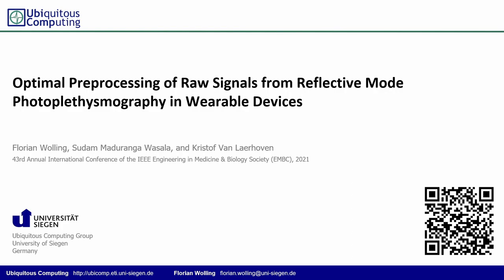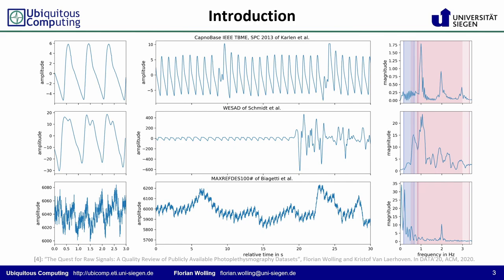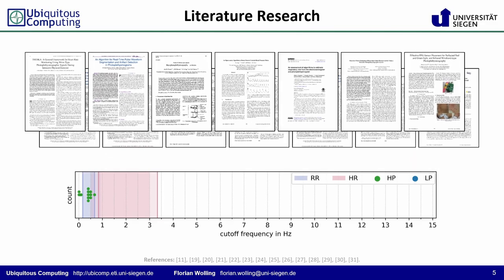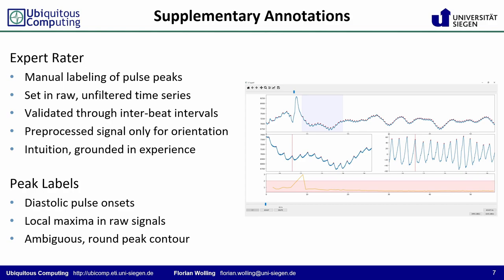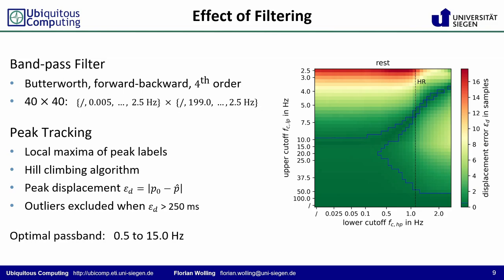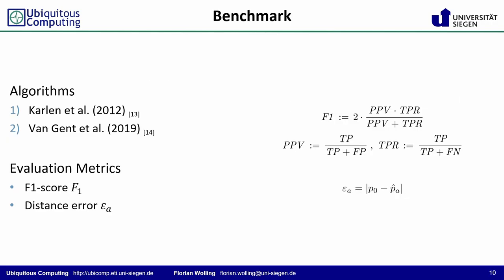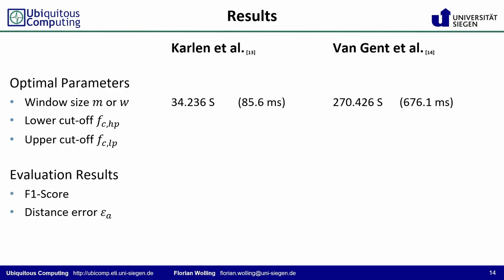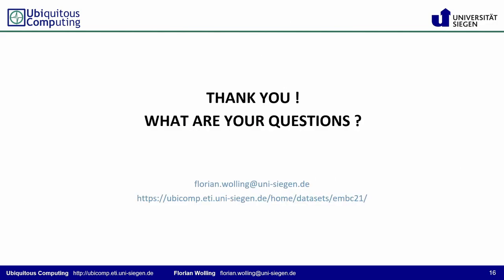Optimal Preprocessing of Raw Signals from Reflective Mode Photoplethysmography in Wearable Devices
"Optimal Preprocessing of Raw Signals from Reflective Mode Photoplethysmography in Wearable Devices", Florian Wolling, Sudam Maduranga Wasala, and Kristof Van Laerhoven, IEEE EMBC'21.